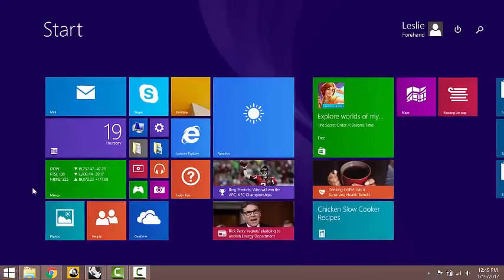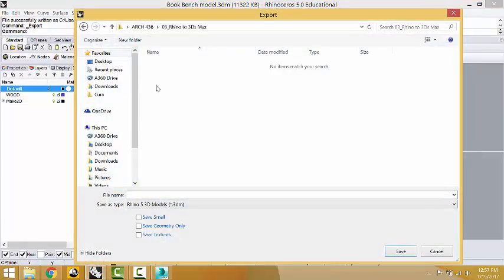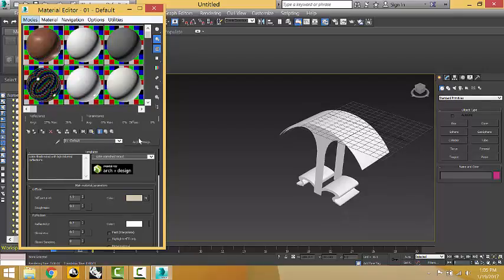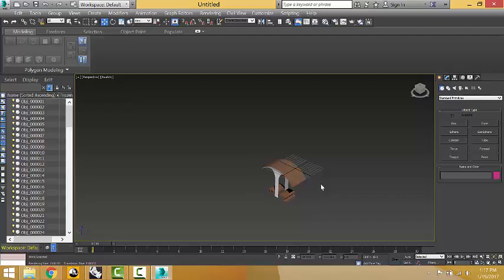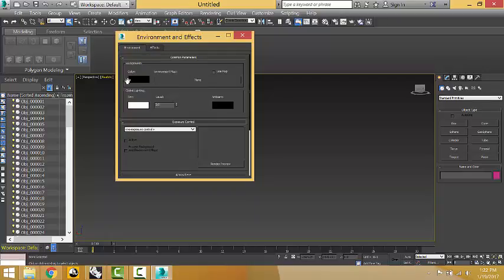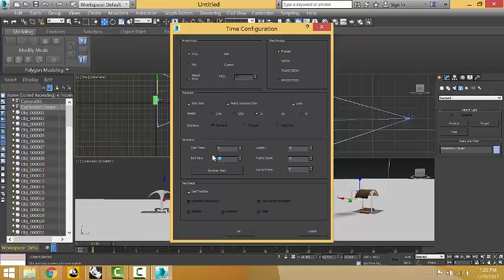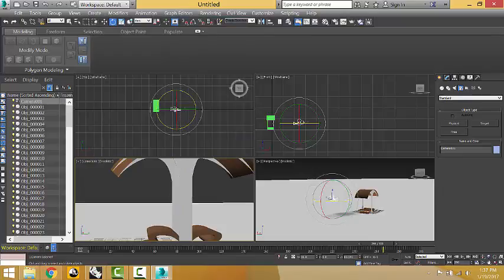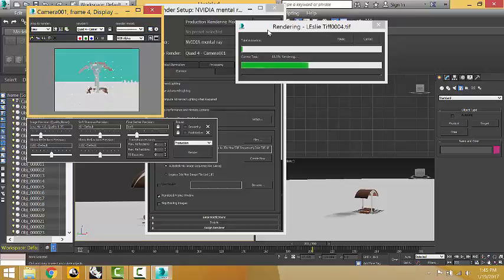ARCH 436 - Lecture 3 Rhino to 3Ds Max